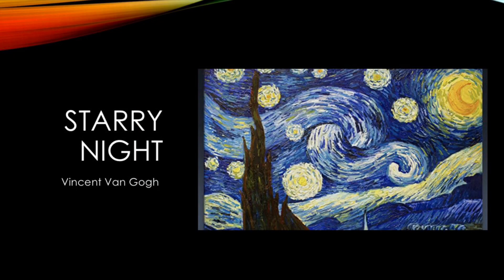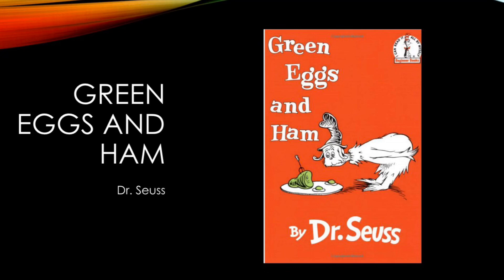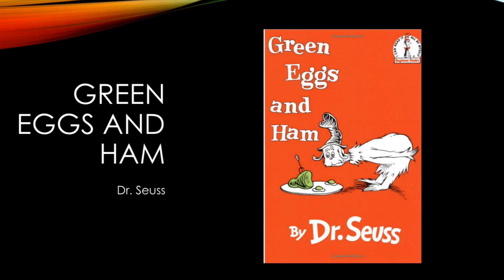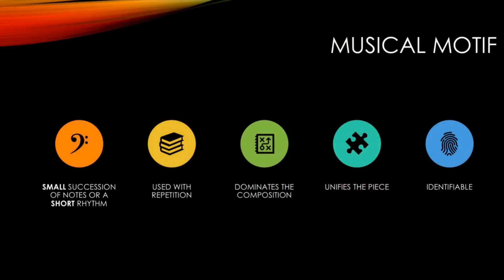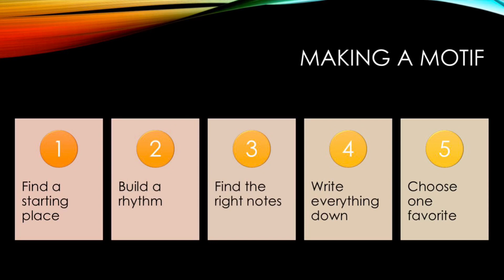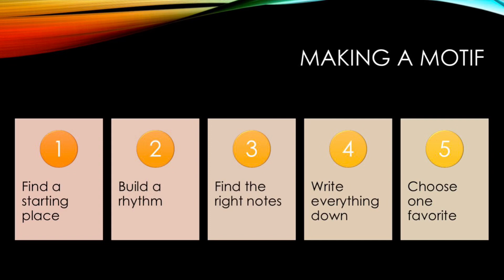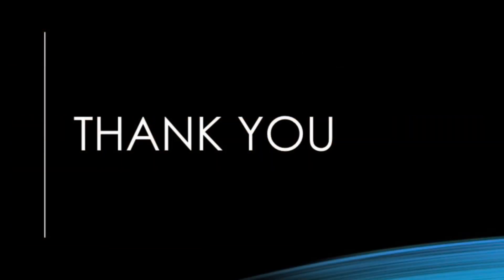What is a Musical Motif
This video explores the concept of a musical motif. I made it specifically for the parent of a music student, to support their child’s learning.